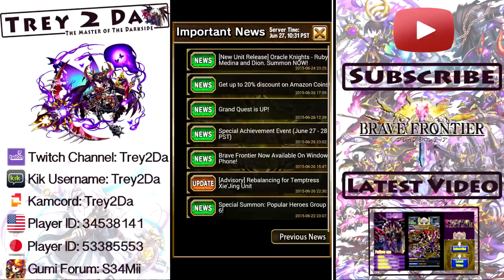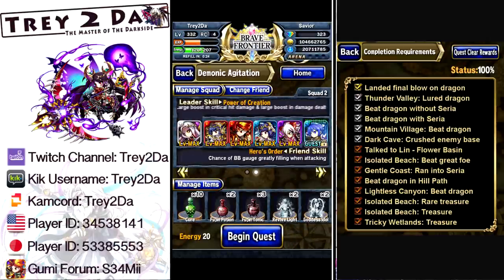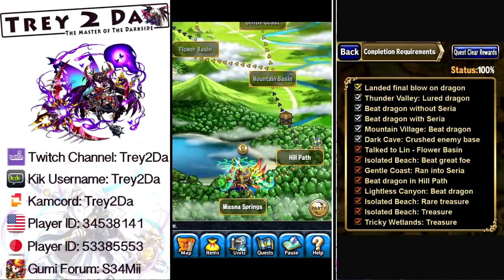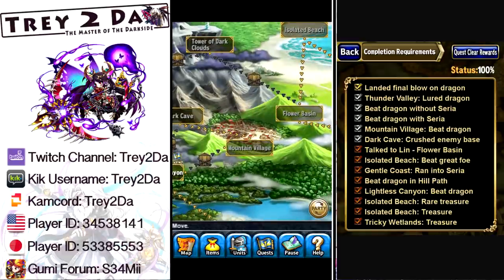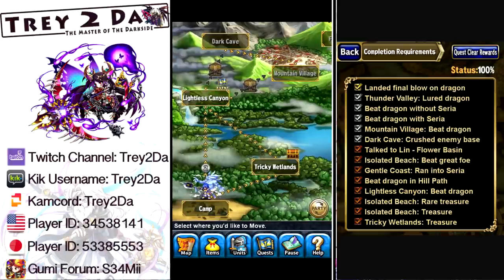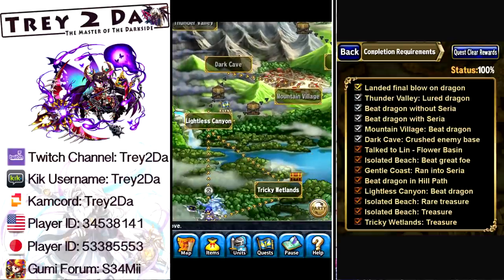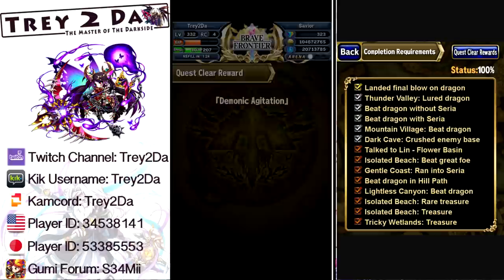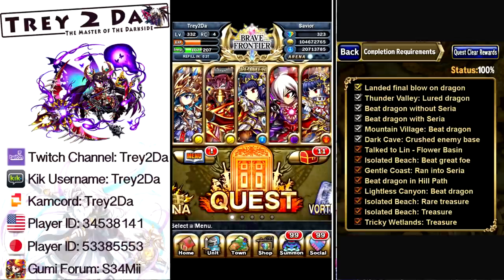Brave Frontier: Grand Quest - 100% Demonic Agitation Guide!!!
Global Player ID: 34538141
JP Player ID:53385553
Kik: Trey2Da

I have for you all today a video showing how to complete the 1st Grand Quest mission 100% so you can get all of the rewards! See how to do it here! Enjoy!!!